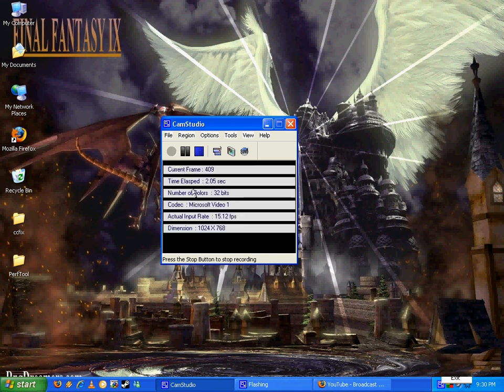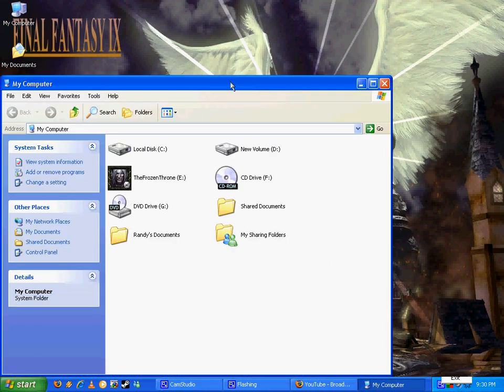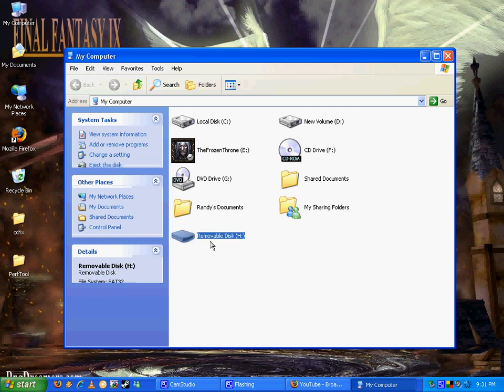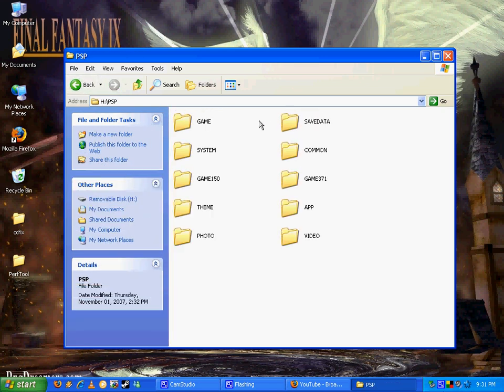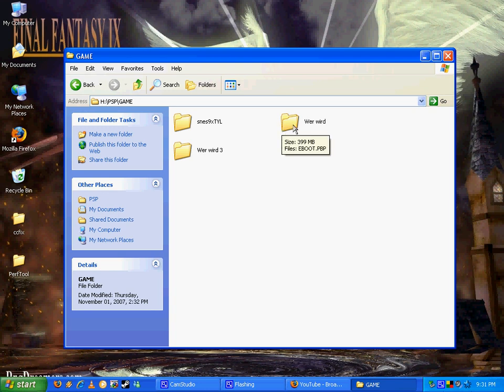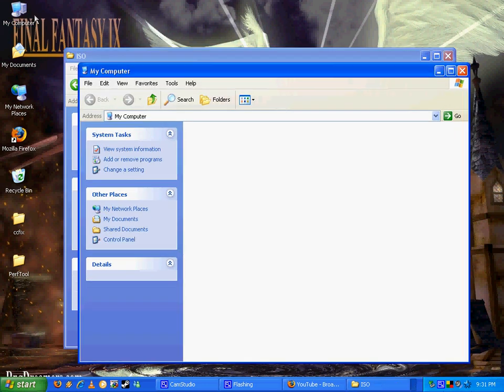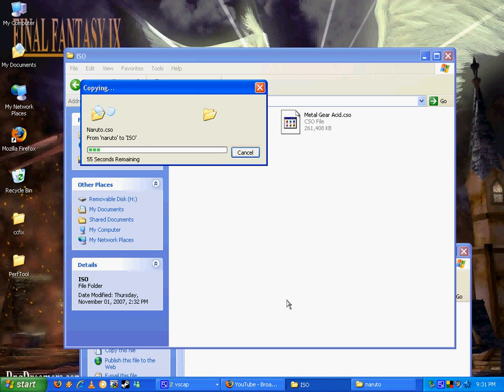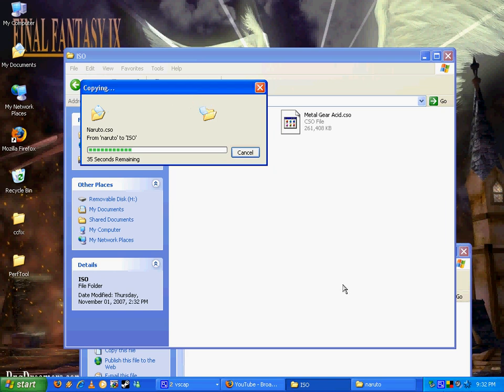How to load games on a psp slim